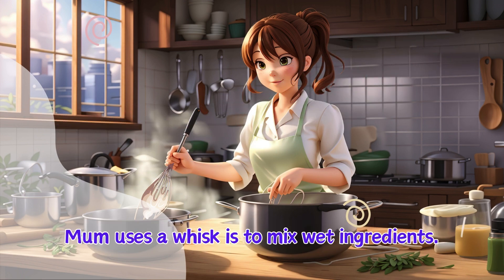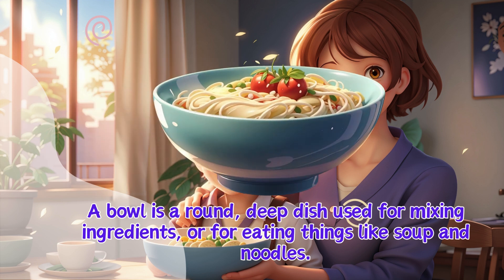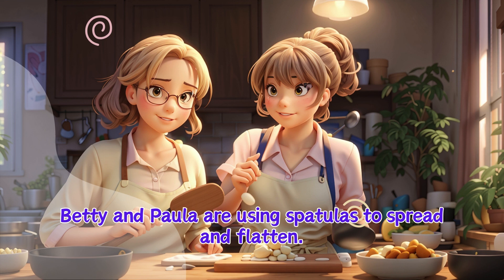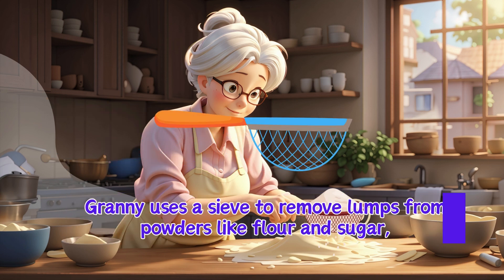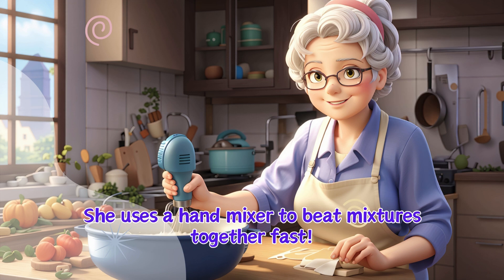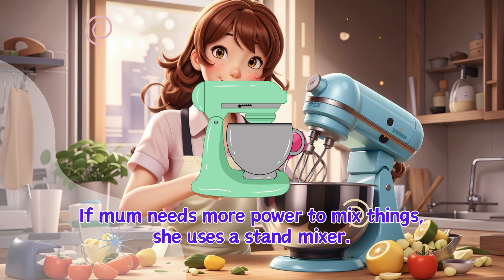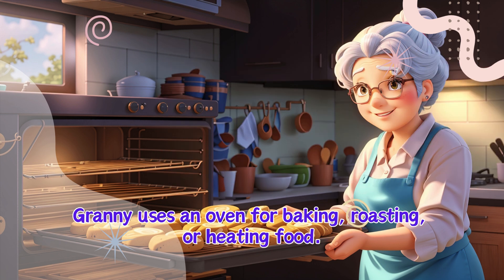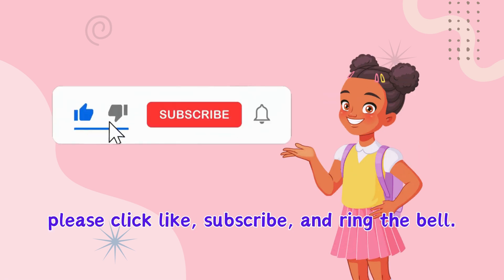Let's Learn Baking Equipment [Short sentences] English for the beginners l Bitesize English l Active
Just English Class website is an interactive eLearning program for everyone. English 1-2 are beginner classes that include reading, writing, speaking, and listening activities. Each unit introduces vocabulary and grammar in a fun way, and then progresses into more effective activities that use the new words learned. Simple and enjoyable videos are used to make learning easy.

Learning English can seem very hard, but doing a little everyday is fun and easy with Just English courses. In just 10-15 minutes a day, you can have fun and learn too. Try it for a month and see how much you improve!

STEPS TO LEARN 📕
⭐️ Start with a video to learn vocabulary, grammar, comparatives, and short sentences
🤹 Practice 4 skills with interactive activities for listening, writing, reading, and speaking
📝 Test your knowledge at the end of unit

HOW YOU LEARN: Build your knowledge bit by bit every day, keep motivated and keep going! Try to practice all 4 skills and find a group of friends to learn with. It takes time, but it works!!